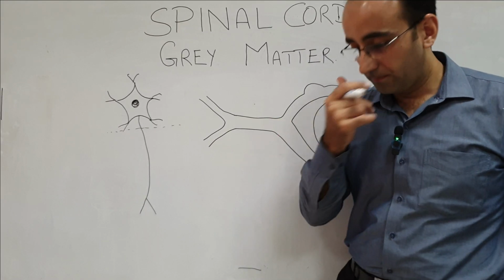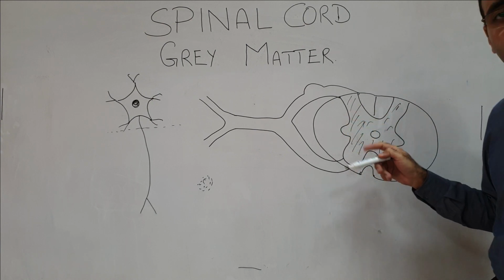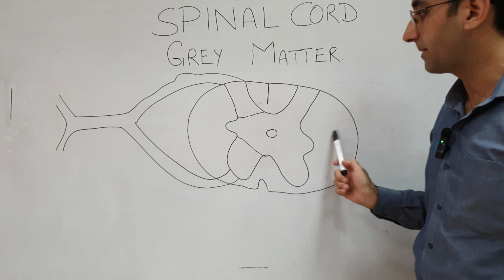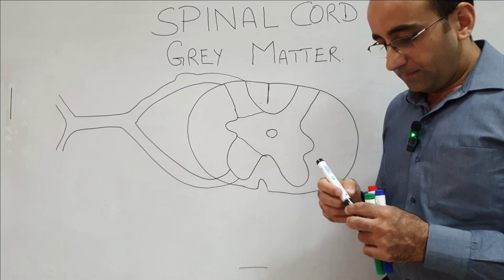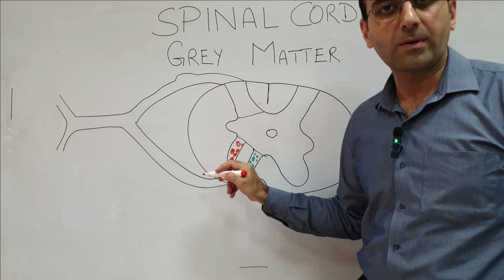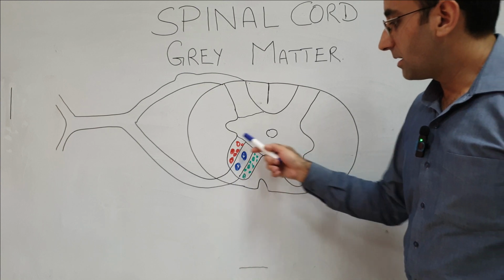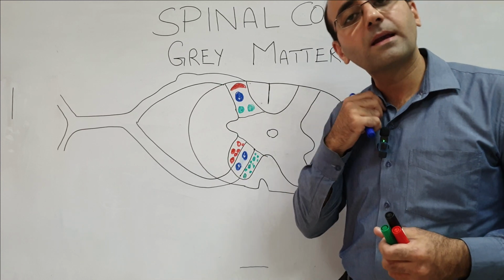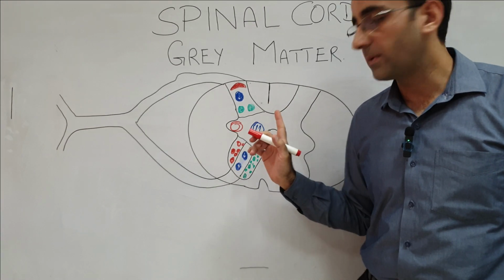Spinal Cord Lecture 1 - Grey Matter Nuclei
this is from a series of lectures describing the grey matter of spinal cord. it gives a basic information about waht grey and white matter are and the nuclei present in the grey matter of spinal cord